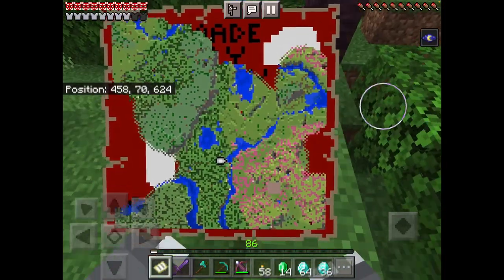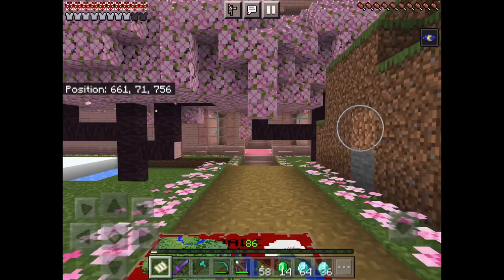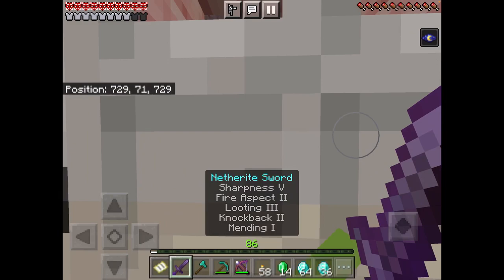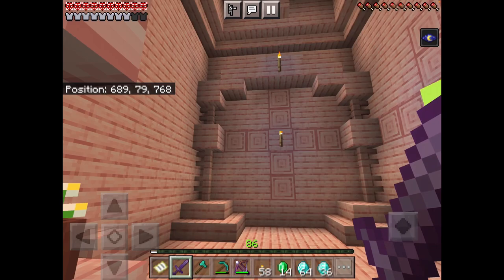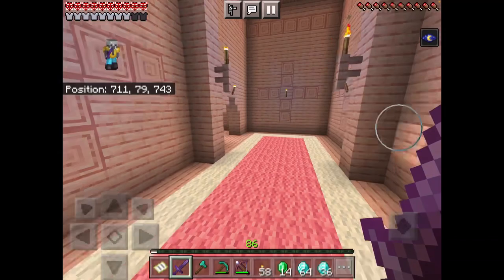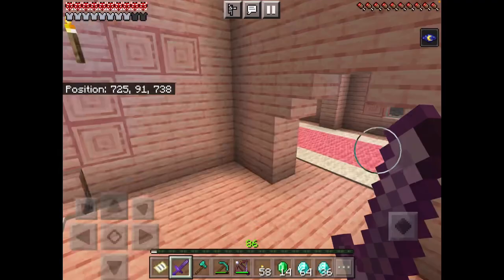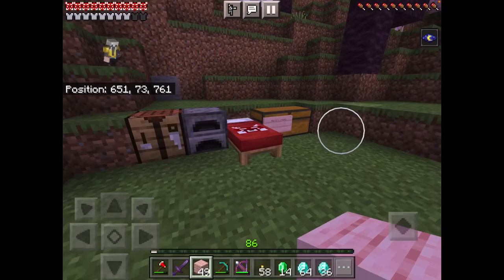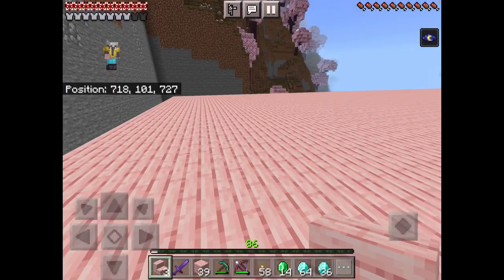Showcasing the Cherry Mansion that @toomuchtobystudios and I made for @SolariaaFlare!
This massive Cherry Mansion was so much fun for me and Too Much Toby to make for our British friend, Princess Keeley Rosalina. Knowing how much she love cherry blossoms, I had this in my head: What if I made a Woodland Mansion and turned it all into Cherry?

I’m really happy with how this cherry mansion came out and I really hope everybody enjoys!